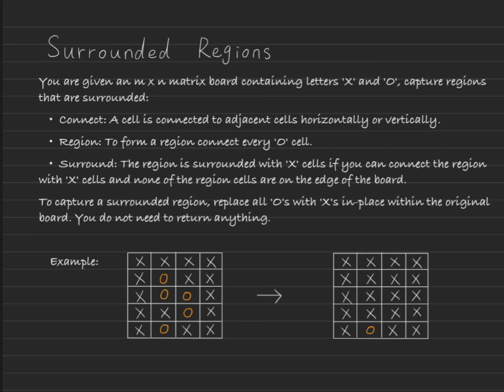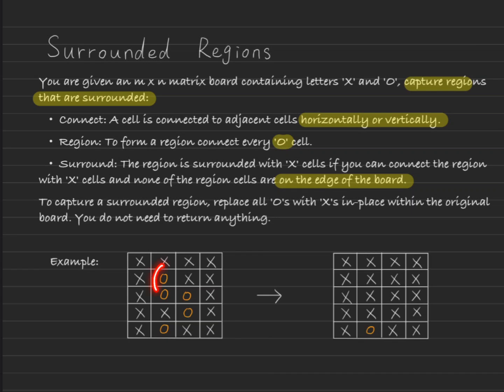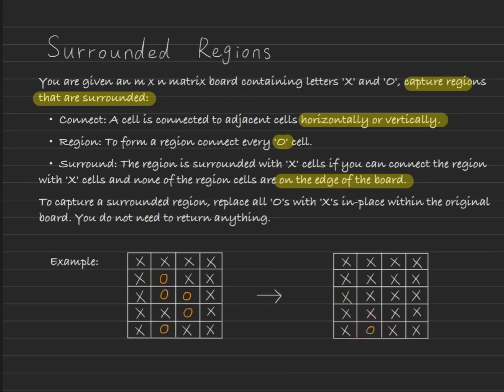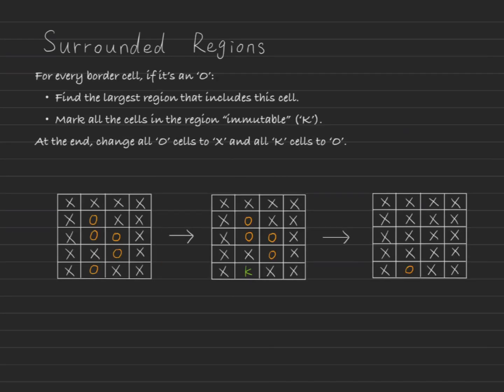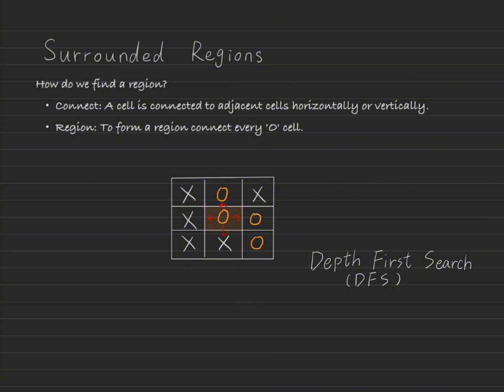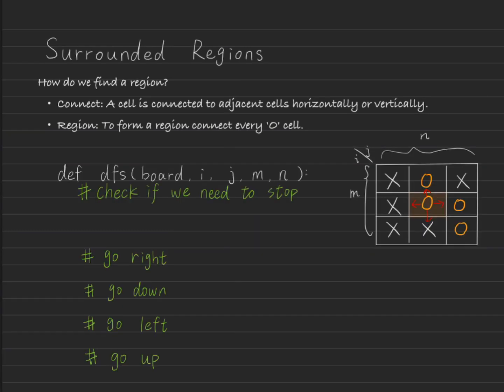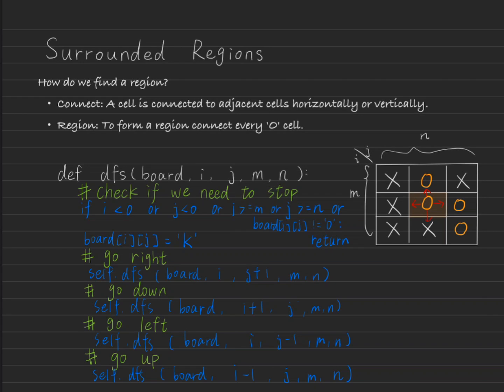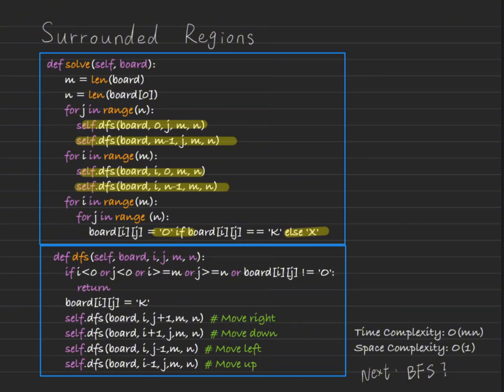LEETCODE EXPLAINED: Surrounded Regions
Approach: Depth First Search (DFS)
Time Complexity: O(mn)
Space Complexity: O(1)

Happy Coding 🤍🤍